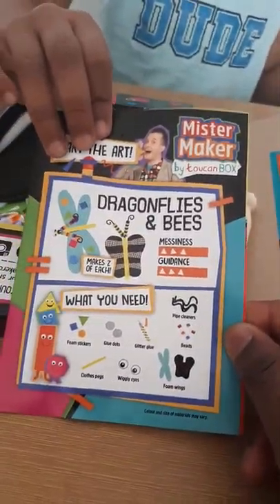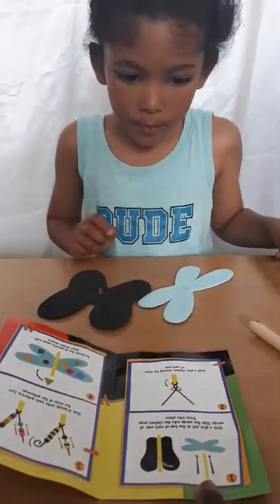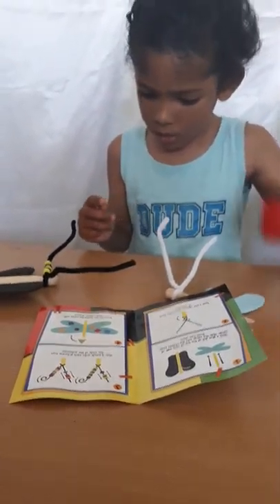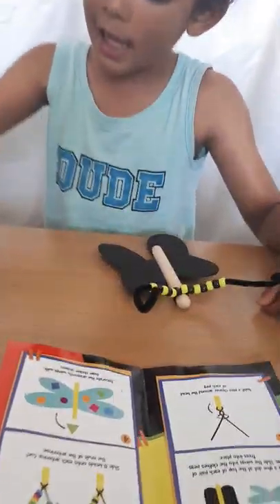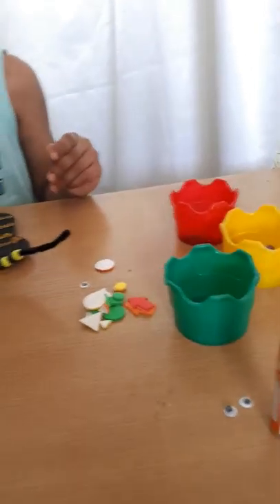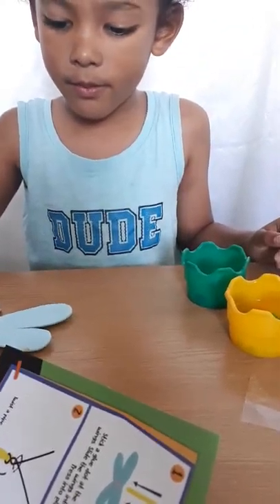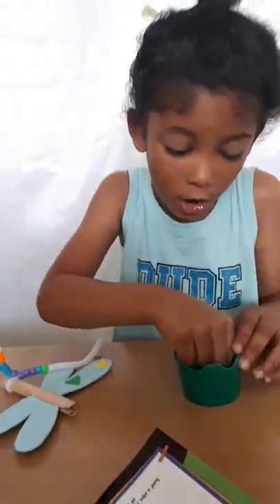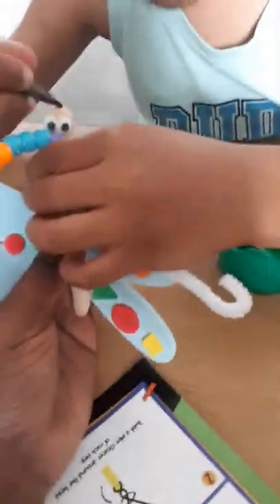Toucan box tryouts bees and Dragon fly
Hyder trying out the toucan boxes mister maker pack.we made dragon flies and bees  and he wanted it to be  on YouTube